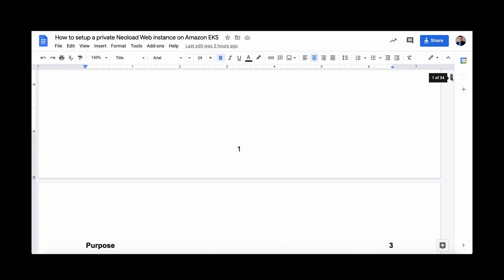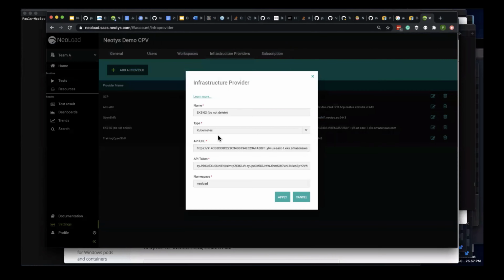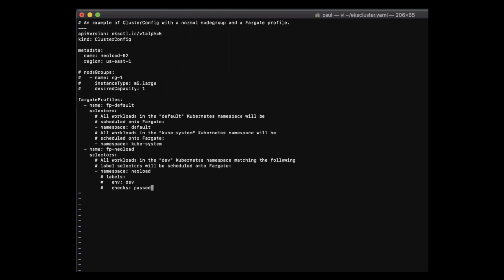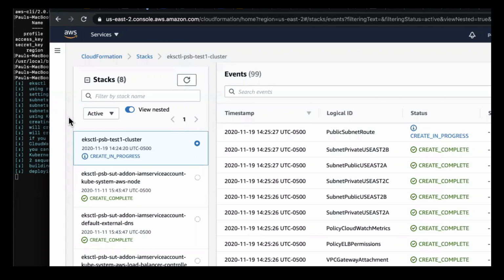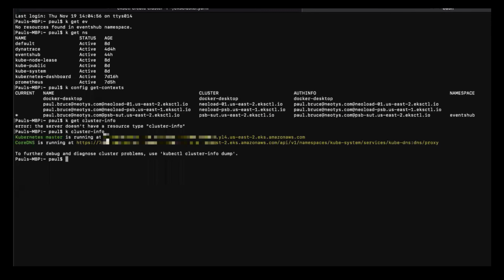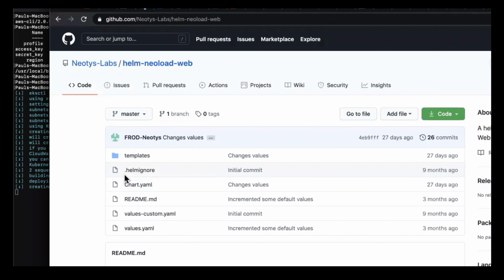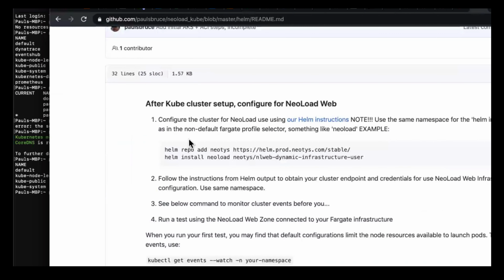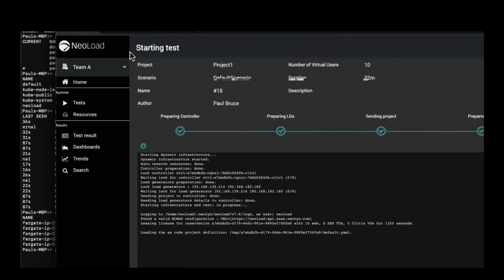Neoload and AWS EKS Clusters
Scott Moore and Paul Bruce discuss Neoload's Dynamic Infrastructure features and building out Kubernetes clusters on AWS using EKS. for "How to setup a private Neoload Web instance on Amazon EKS".